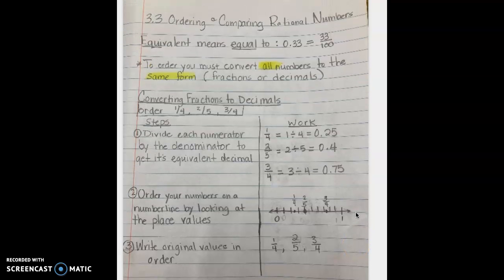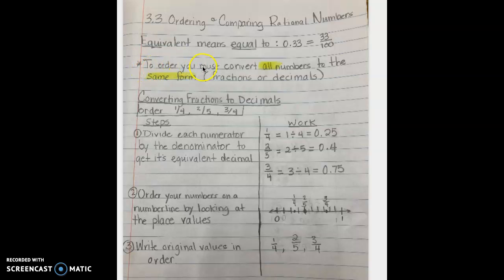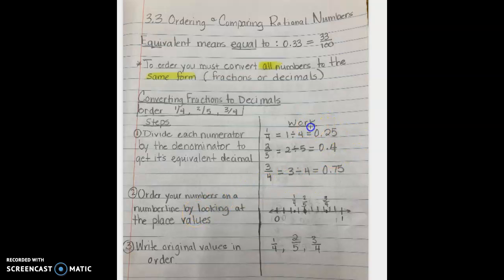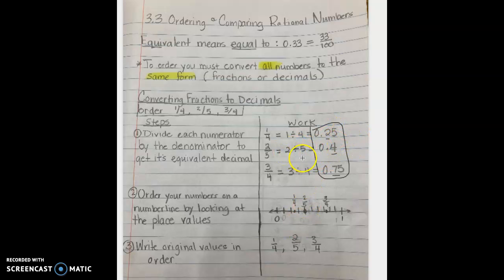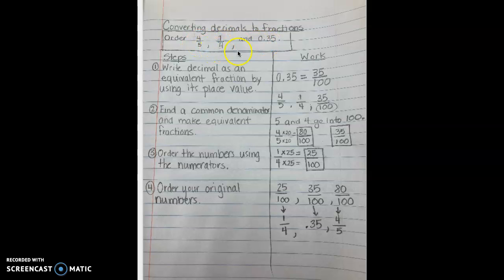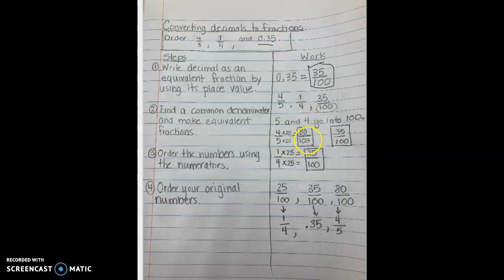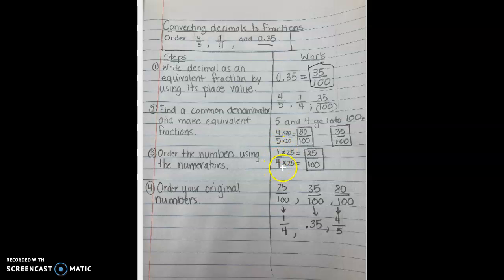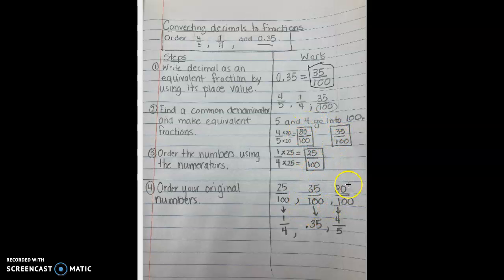Converting Fractions and Decimals